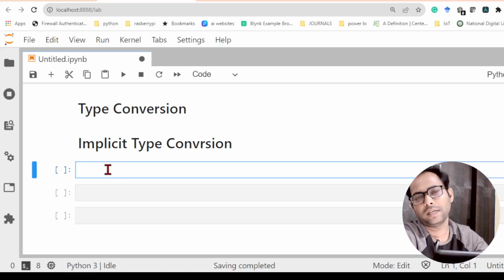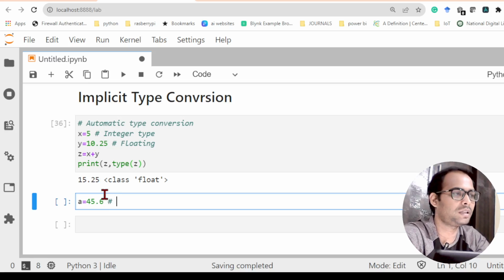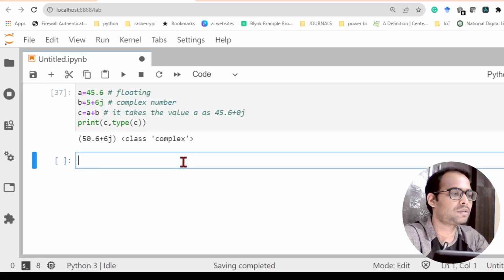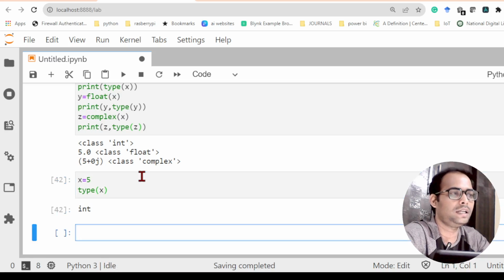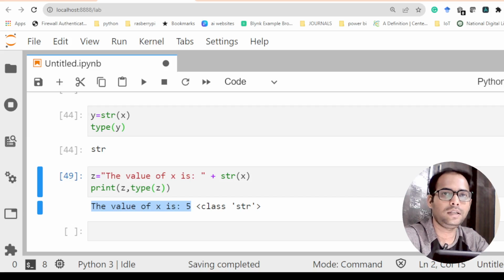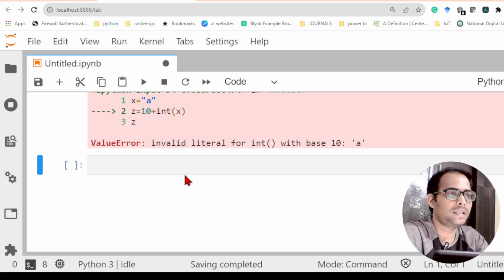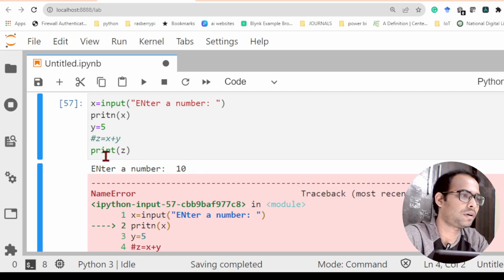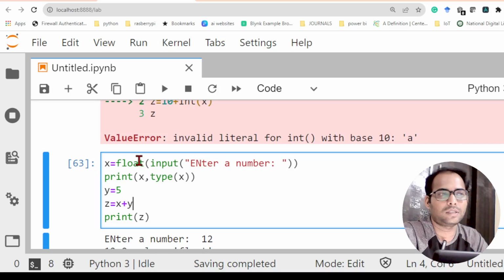Type Conversion in Python: Implicit vs. Explicit Type Casting || Python for beginners || Data Types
🐍 Python Type Conversion Made Easy! 🔄 Learn the ins and outs of Implicit and Explicit Type Conversion in Python with our comprehensive tutorial. Whether you're a beginner or an experienced coder, this video has something for everyone!

In this video, we cover:
✅ Implicit Type Conversion: How Python automatically converts data types
✅ Explicit Type Conversion: How to manually convert between data types using built-in functions
✅ Best practices and tips for error-free type casting

If you're looking to become a Python pro, mastering type conversion is a must!